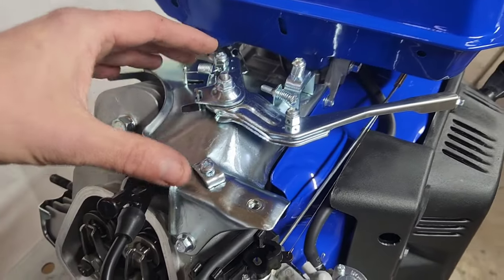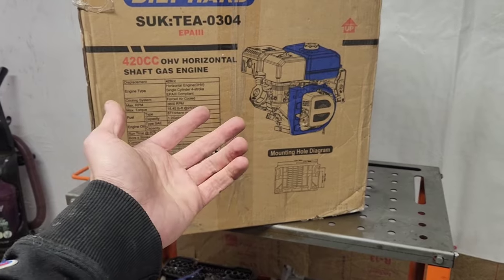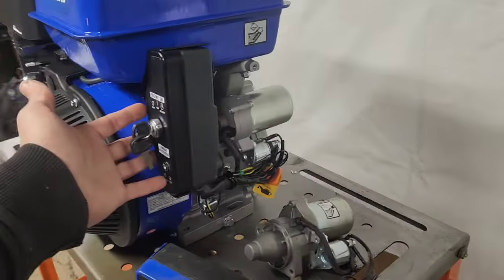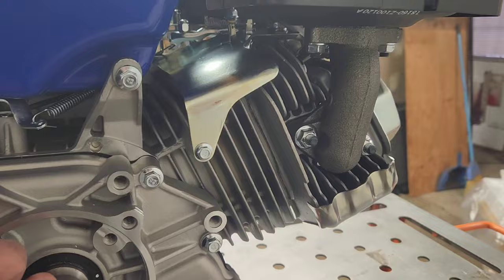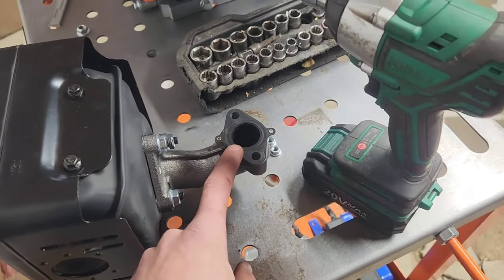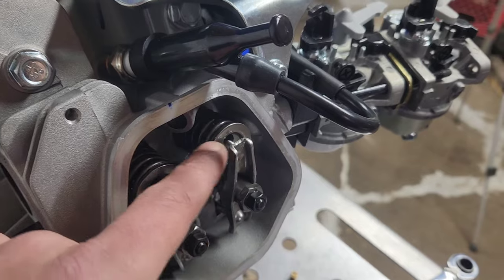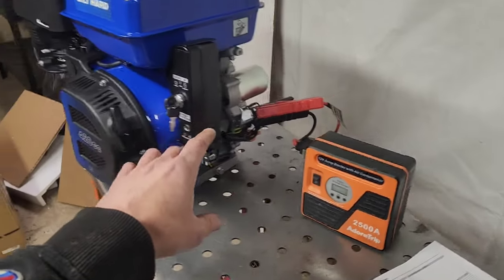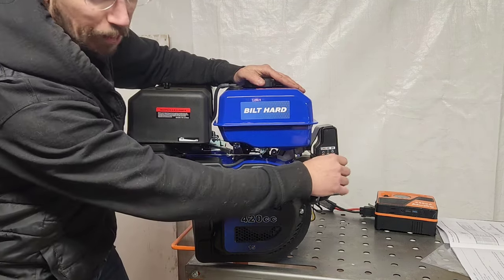BILT HARD 420cc 15HP Stage 1 Unboxing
BILT HARD 420cc 15HP
Jump Starter with Air Compressor, 2500A
Header Exhaust Pipe Fits Go Kart Predator 301cc & 420cc,For Hon-da GX 240, 270, 390